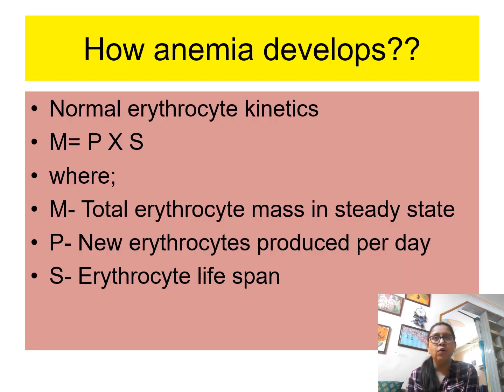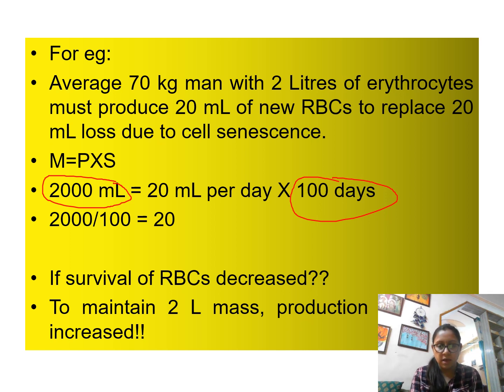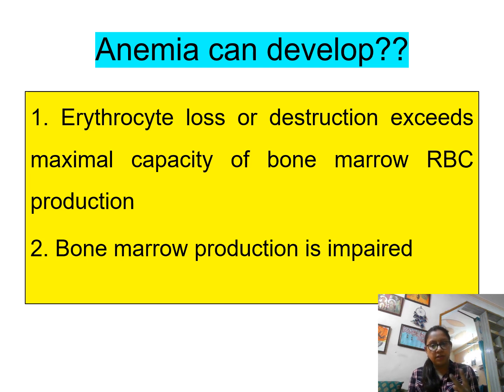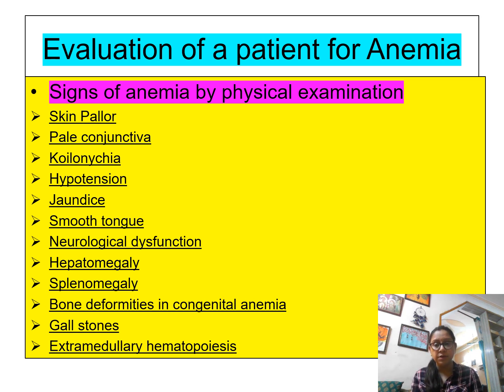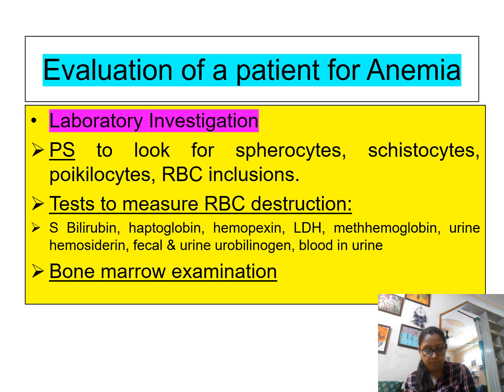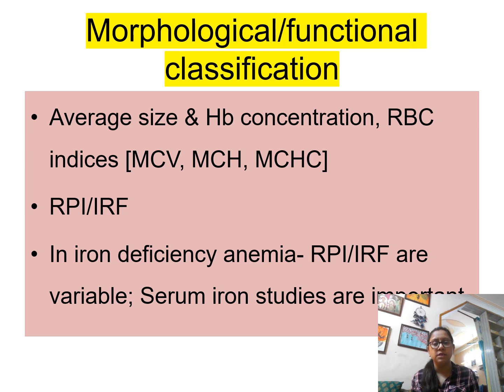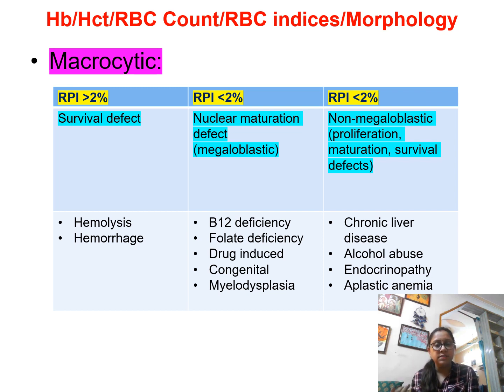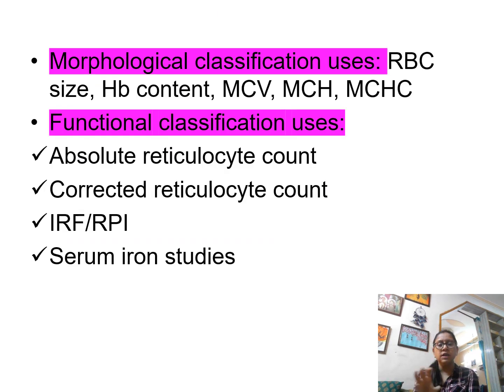Introduction to Anemia